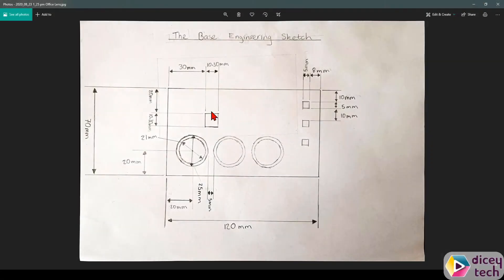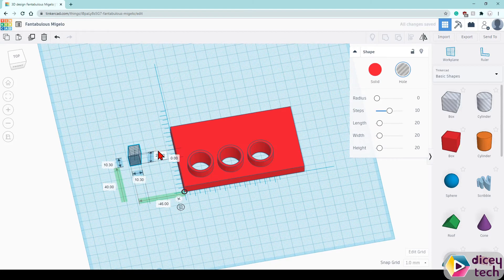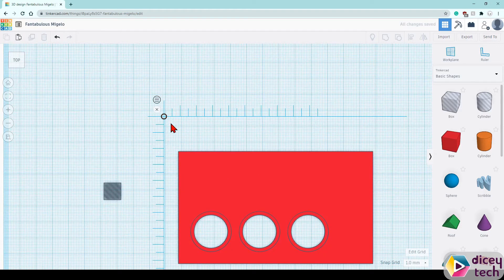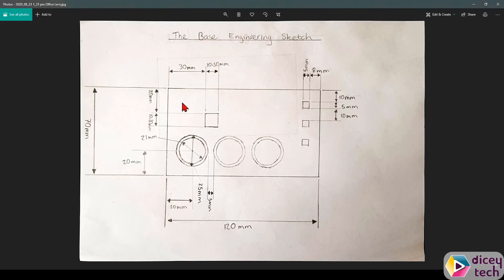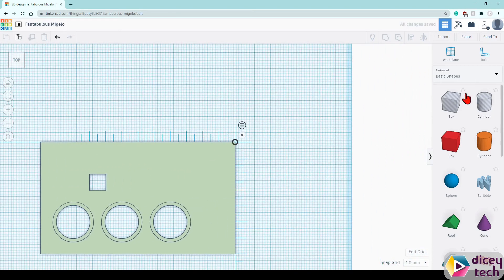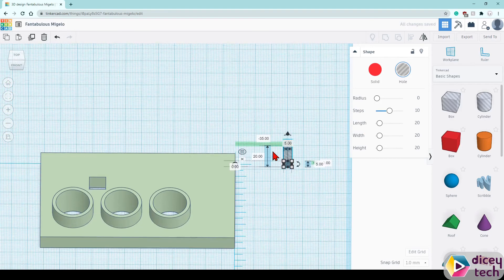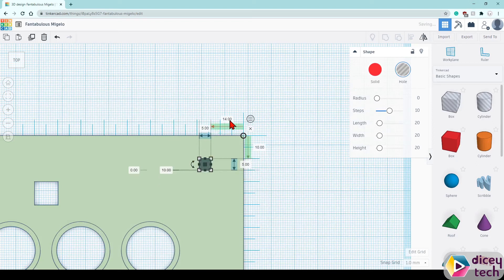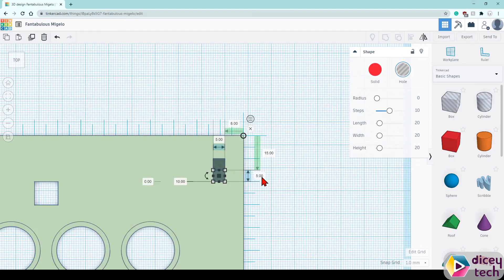Jewellery Organiser- TinkerCAD - Setting Up and Making the Base II